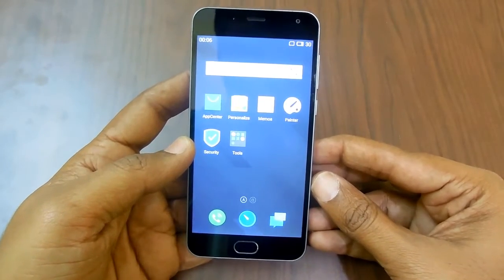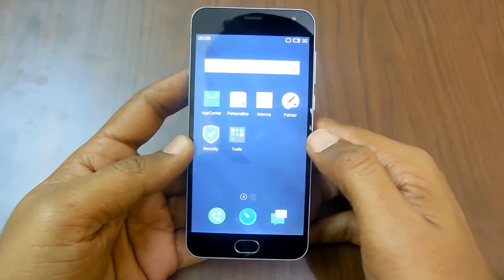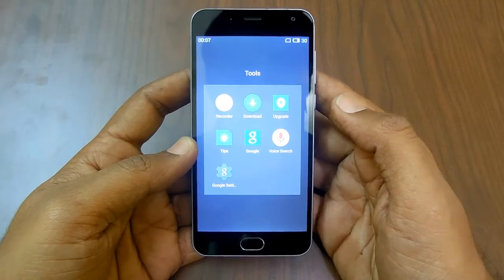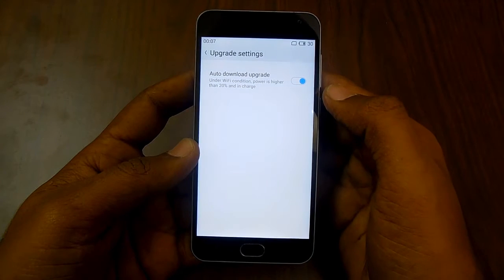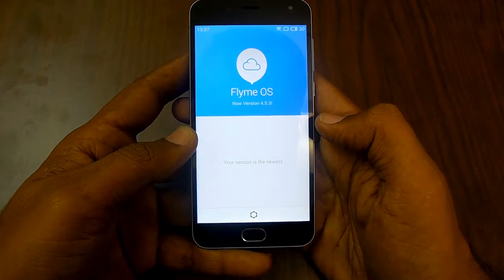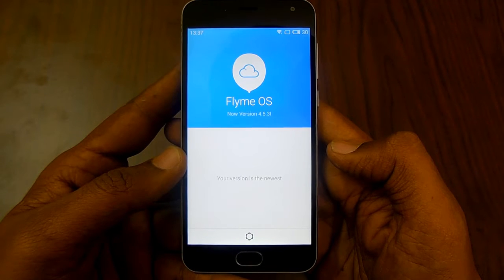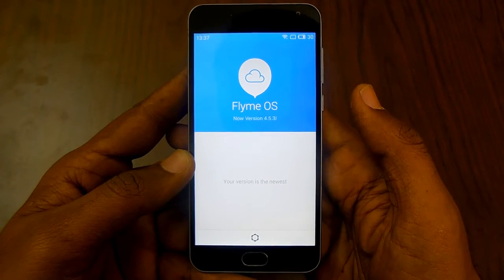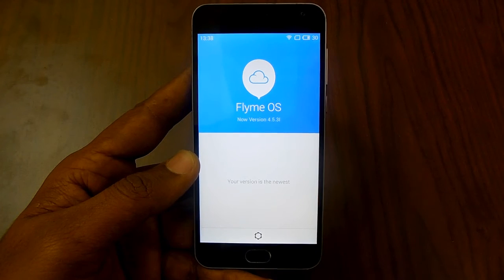How to Check for Latest Software Update on Meizu Phones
Guide on How to Check for Latest Software Update on Meizu Phones.